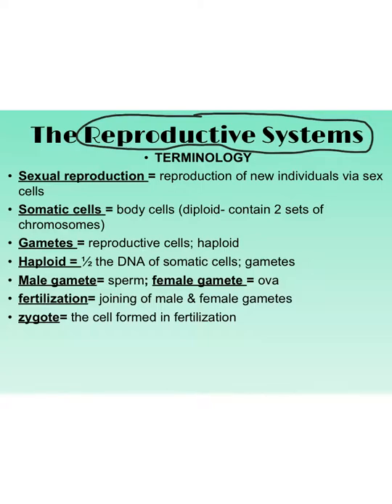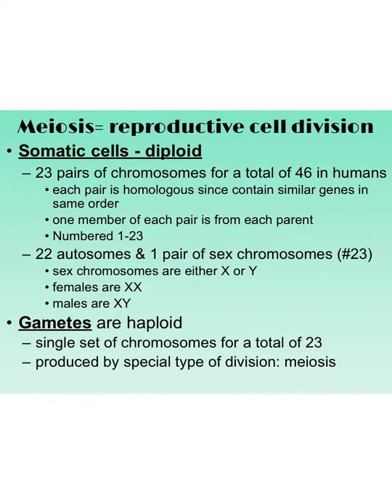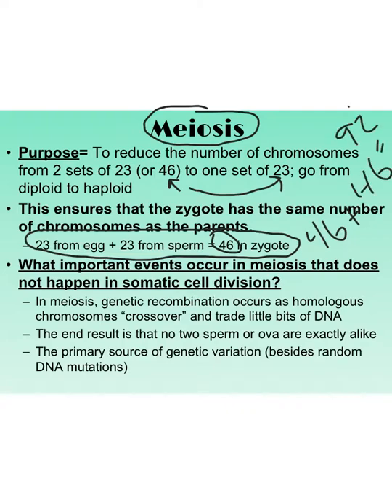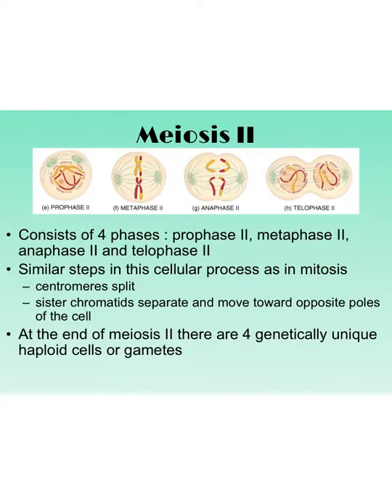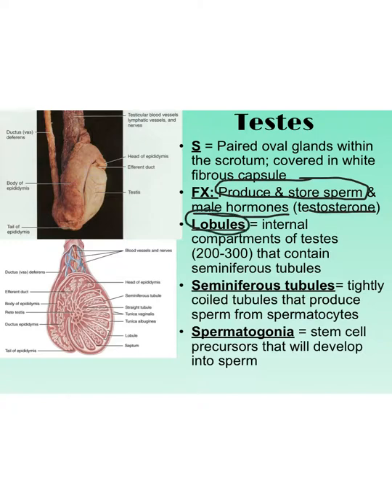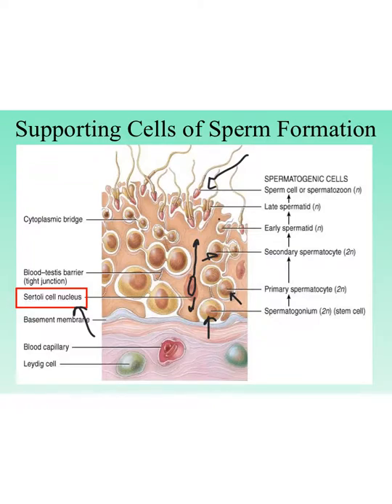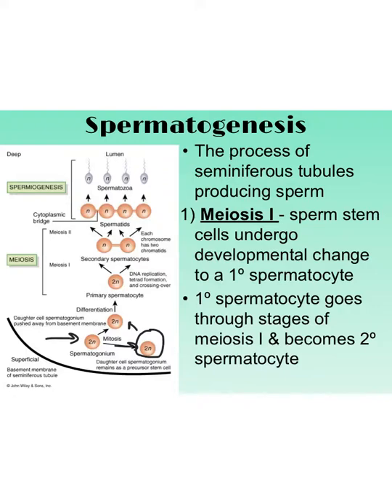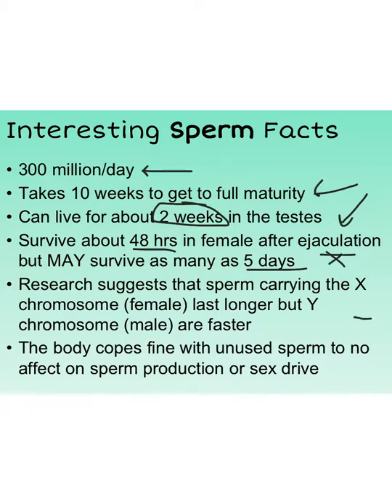TW Reproductive 1